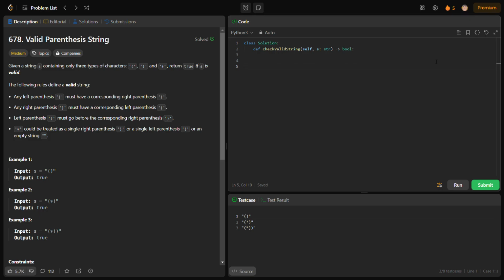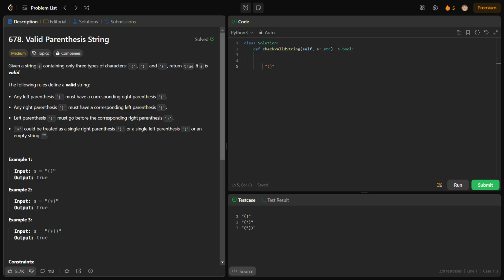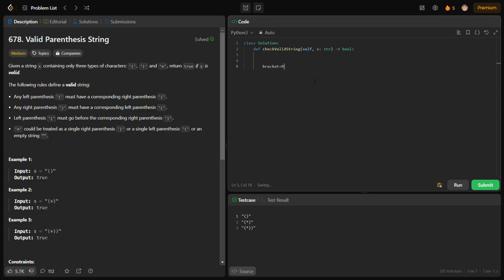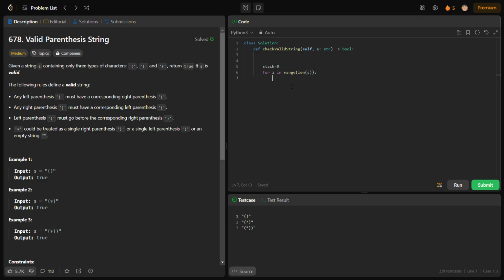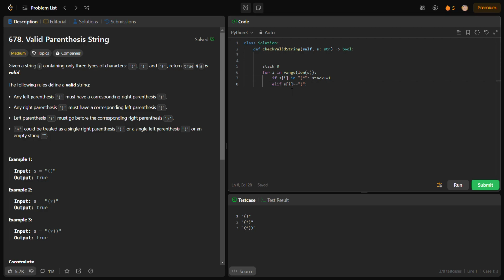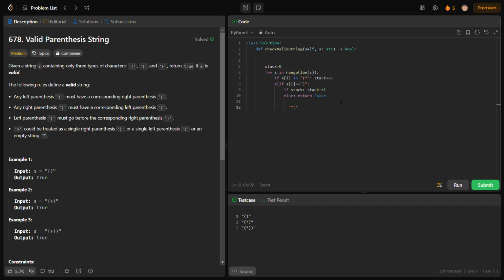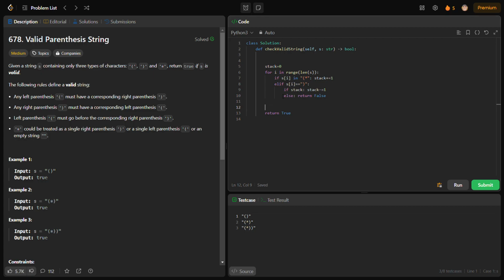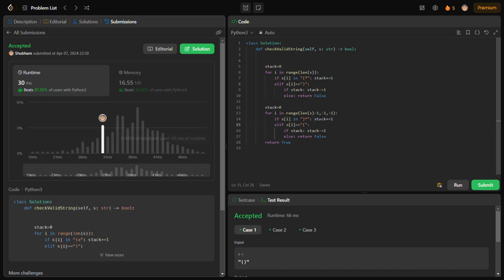678. Valid Parenthesis String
678. Valid Parenthesis String